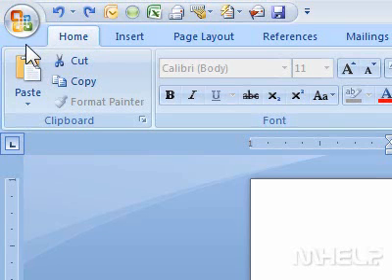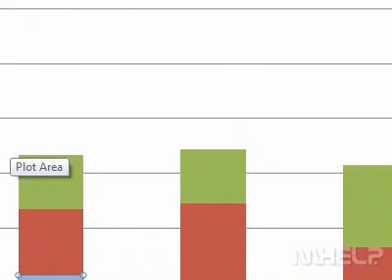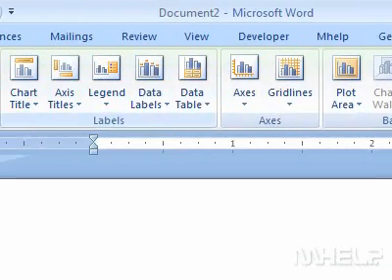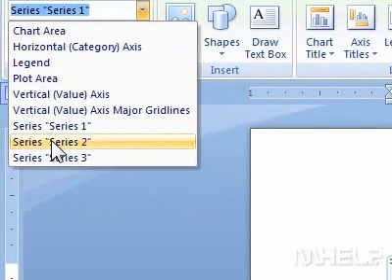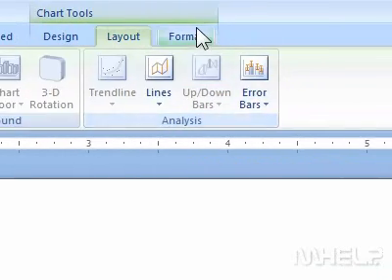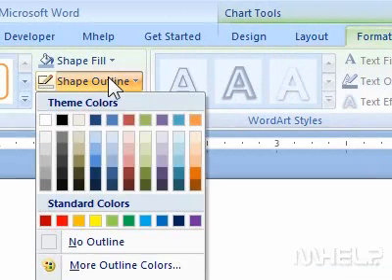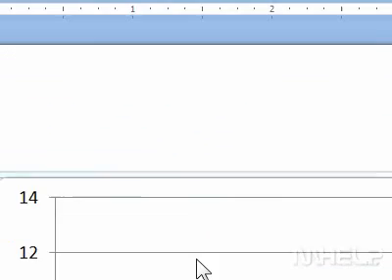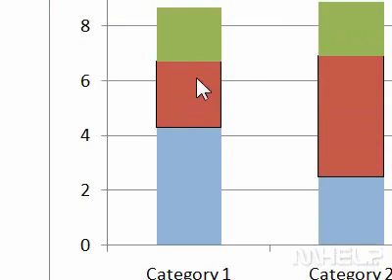How to change the shape outline of chart elements in a document